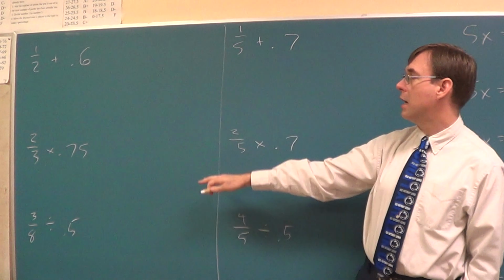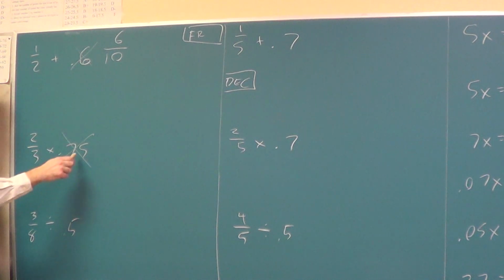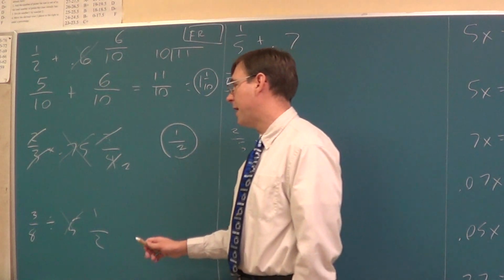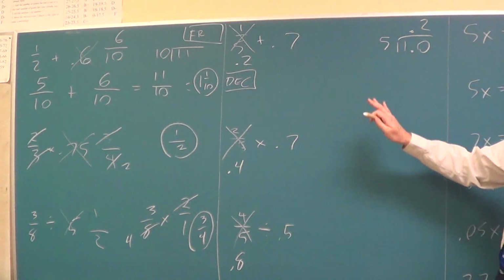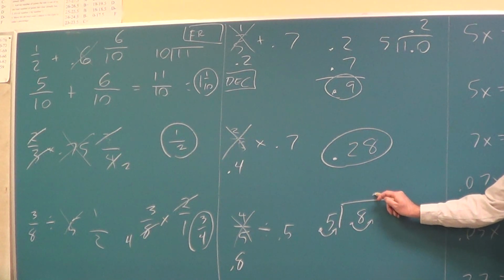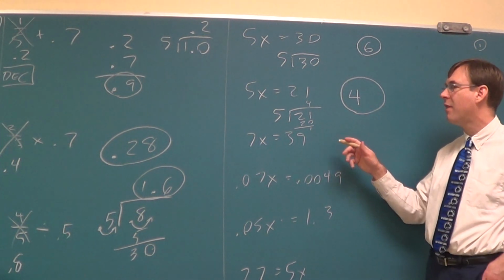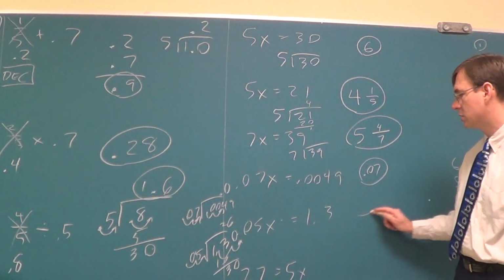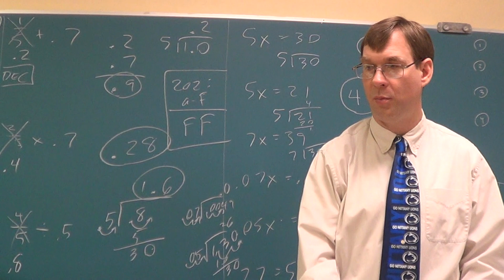Math 7 Video, Lessons 85-86